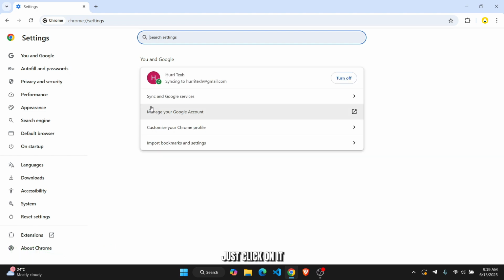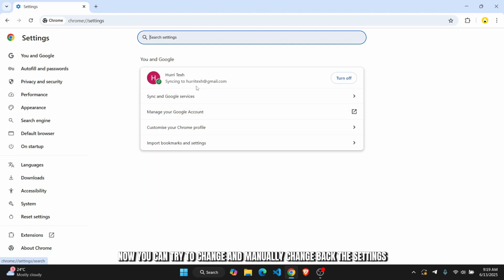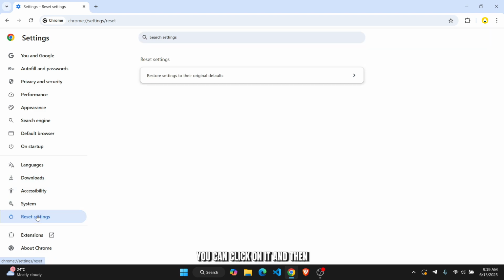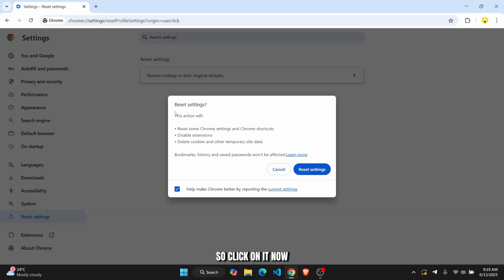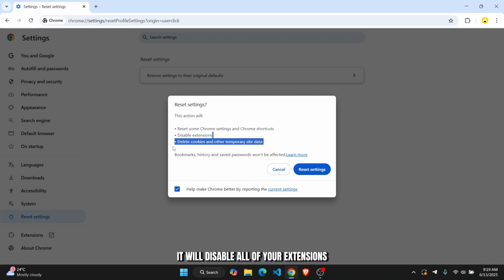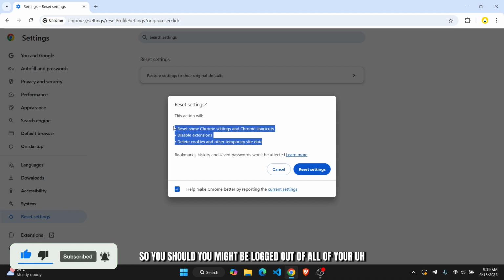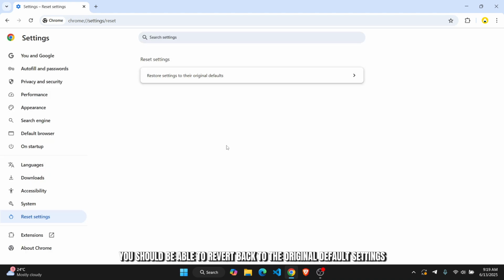How To Reset Google Chrome To Default Settings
Is your Google Chrome acting up? 🛠️😵‍💫 Resetting Chrome to its default settings can fix issues like slow performance, unwanted extensions, or strange behavior — and this 2025 step-by-step guide shows you exactly how to do it!

What You’ll Learn in This Video:
✅ How to reset Google Chrome to default settings in the latest 2025 version
✅ What happens when you reset Chrome (what’s kept & what’s removed)
✅ When and why you should consider a browser reset
✅ Extra tips to clean up and speed up Chrome safely

Whether you're dealing with crashes, pop-ups, or just want a fresh start, this tutorial will walk you through the entire process in minutes.

📌 Chapters:
⏱ 0:00 - Introduction
⏱ 0:10 - How To Reset Google Chrome To Default Settings